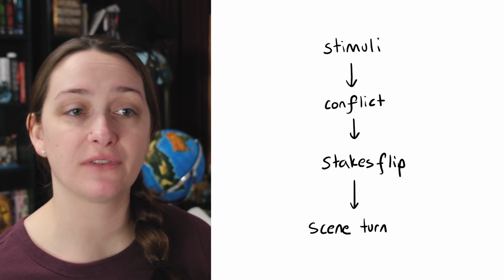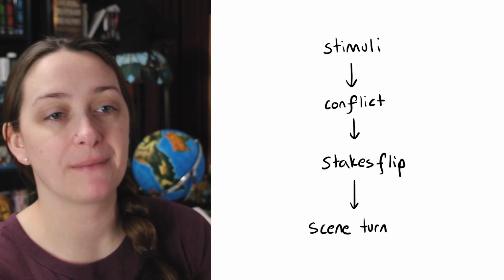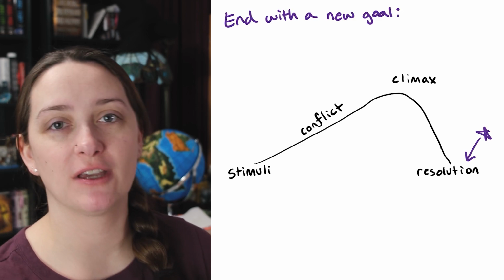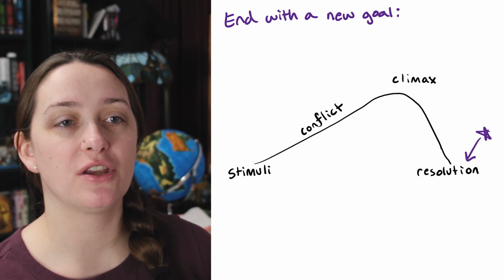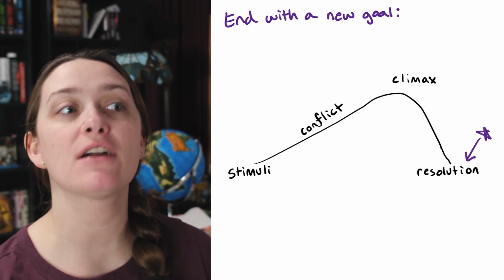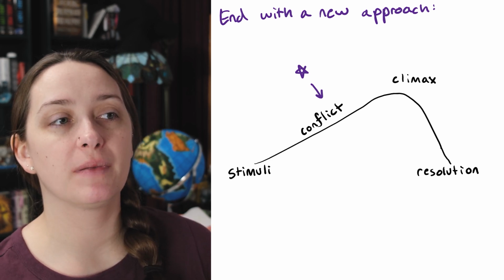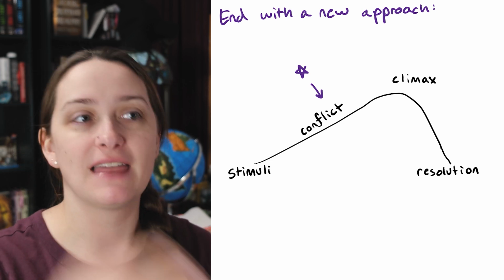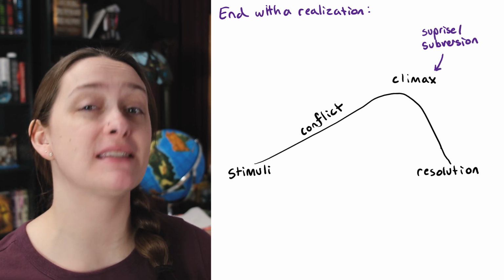Where to put chapter breaks... || Story Craft Discussion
With my newest draft, I am moving my scenes into chapters so I am going to share what I have learned for doing that!